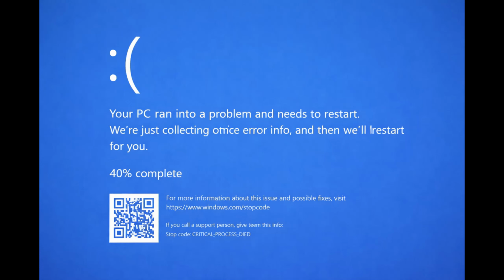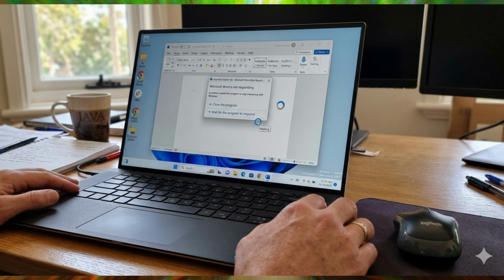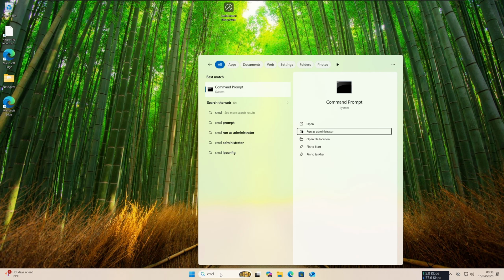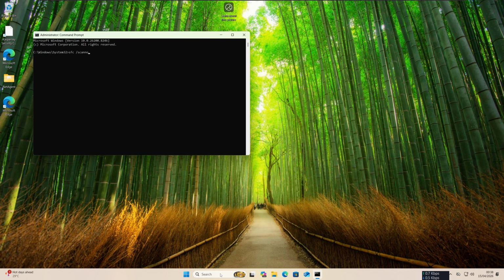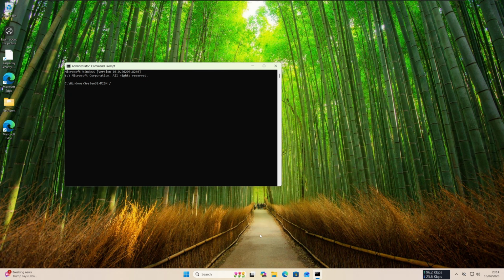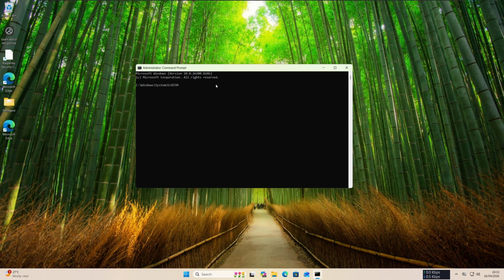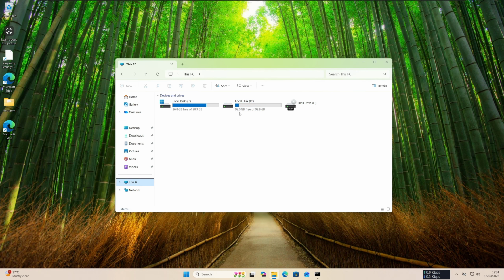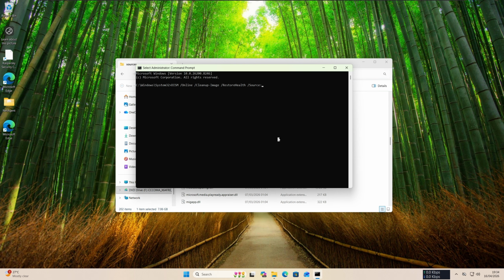Fix Windows Without Reinstalling (3 Essential Commands)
Fix Windows crashes, lag, and errors WITHOUT reinstalling.

If your Windows PC is acting up—freezing, slowing down, or showing random issues—you don’t need to reset everything. In this video, I’ll show you 3 essential CMD commands that can repair your system safely without losing your files or apps.

💡 This method is used by IT professionals to fix:
• Crashes & system glitches
• Slow performance & lag
• Corrupted system files
• Disk & file system errors

🛠️ COMMANDS USED (Run CMD as Administrator):

1️⃣ System File Checker (SFC)
sfc /scannow
Scans and repairs corrupted or missing system files.

2️⃣ Check Disk (CHKDSK)
chkdsk /f
Fixes file system errors and prepares disk repair on reboot.

3️⃣ Windows Image Repair (DISM)
Repairs the Windows system image using official Microsoft sources.

🔥 ADVANCED METHOD (Offline DISM using ISO):
DISM /Online /Cleanup-Image /RestoreHealth /Source:F:\sources\install.wim /LimitAccess

Use this if Windows Update is broken or DISM fails. It forces repair using a clean local Windows image.

📌 IMPORTANT:
✔ Always run Command Prompt as Administrator
✔ Restart your PC after running commands
✔ Type “Y” and press Enter for CHKDSK when prompted

⏱️ TIMESTAMPS:
0:00 – Intro & problem overview
0:18 – Run CMD as Administrator
0:19 – SFC (System File Checker)
0:46 – CHKDSK (Disk Repair)
1:22 – DISM (System Image Repair)
1:55 – Advanced ISO Repair Method
2:50 – Final tips & restart